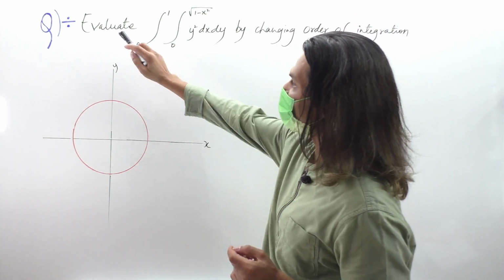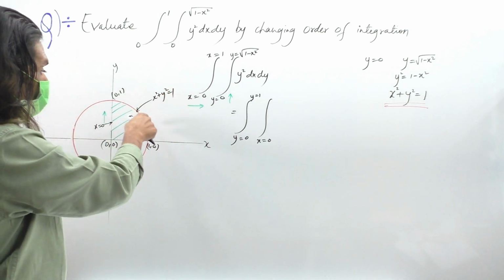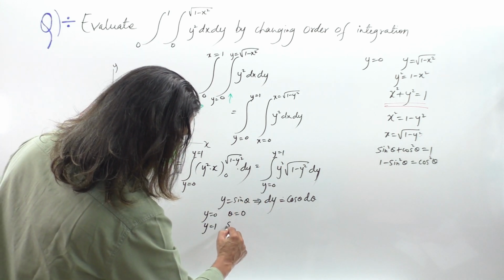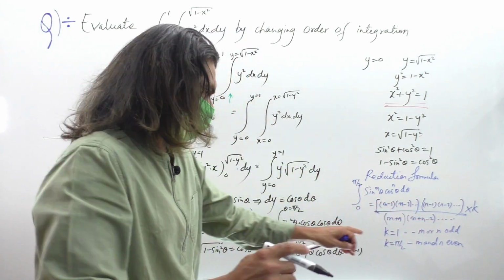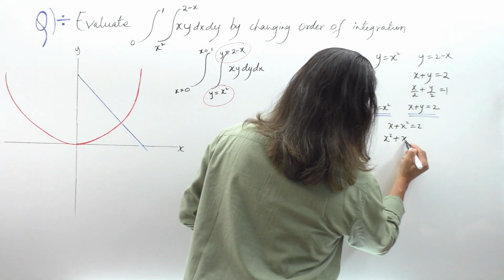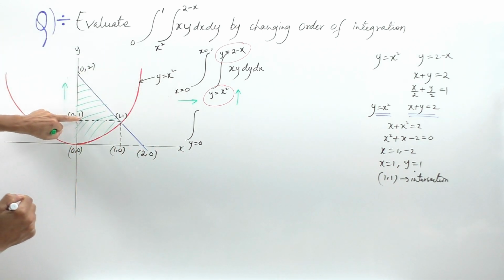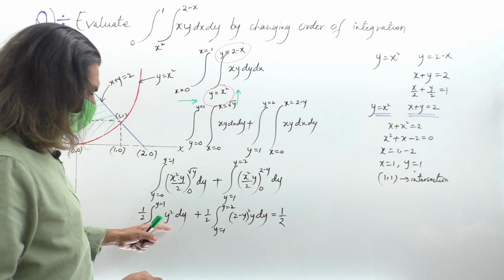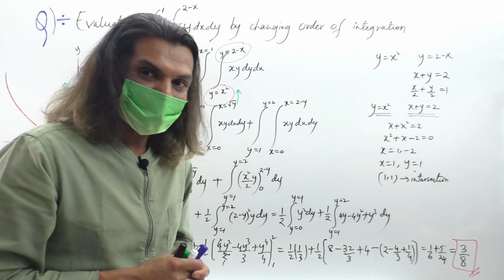VTUM2|Set-2 Evaluation of double integrals ∫∫dxdy by changing order of integration engineering maths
Today we will solve these two problems Evaluate  0∫1 0∫√(1-x²)   y²dxdy   and   0∫1 x²∫2-x  xy dydx by changing the order of integration)
 Evaluate by changing the order of integration todays video for VTU engineering Mathematics 2  we will be dealing with Evaluation of double integrals ∫∫ dydx

📚 In this video, you’ll learn:
✔ Basics of Double Integrals – Understanding limits & regions
✔ Why Change Order? – Simplifying complex integrals
✔ Step-by-Step Method – Swapping limits correctly
✔ Solved Examples – Practical applications

🎯 Key Takeaways:

✅ Visualizing integration regions

✅ Avoiding calculation errors while swapping limits

✅ Tips & tricks for exams!

These two problems are very important and they ask in VTU  engineering exam of engineering mathematics 2 .
1) Evaluate  0∫1 0∫√(1-x²)   y²dxdy by changing the order of integration
2) Evaluate  0∫1 x²∫2-x  xy dydx by changing the order of integration

Refer the previous videos on basic double integrals problems and understand the later perfectly

Please go through the playlists given below for Chapter wise videos on Engineering Mathematics ,Polytechnic diploma and other  subjects for all universities across India and abroad.